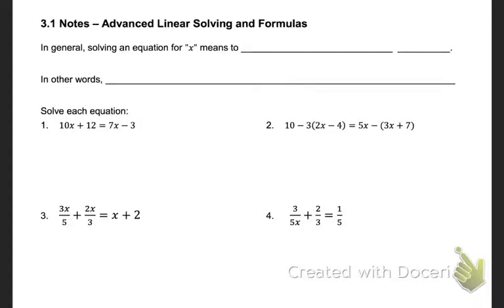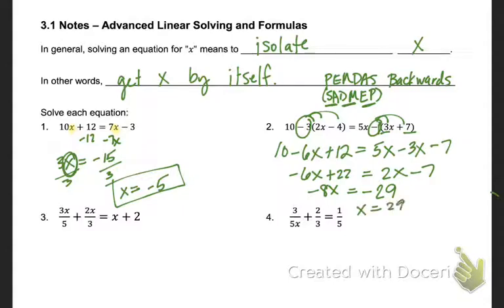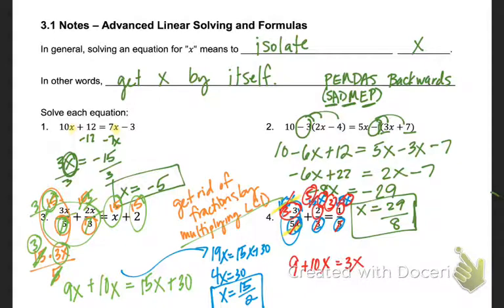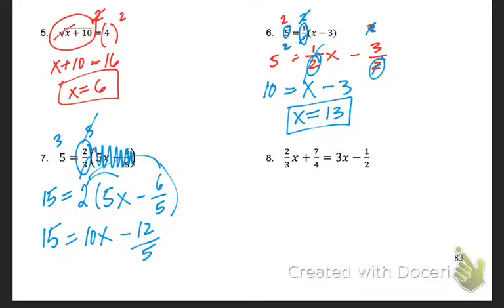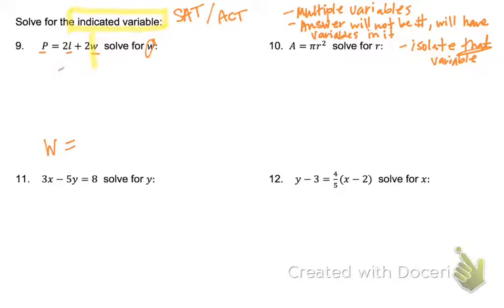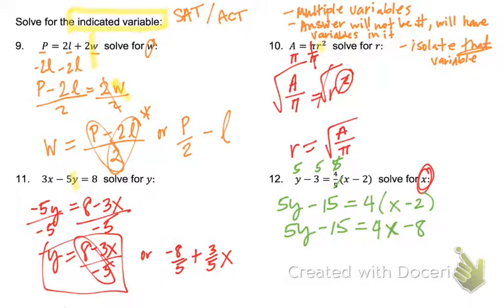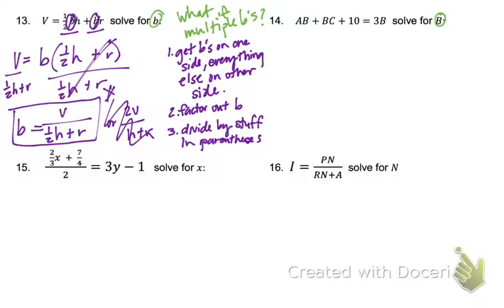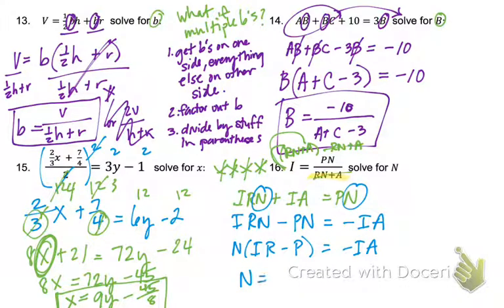3.1- Advanced Linear Solving and Formulas